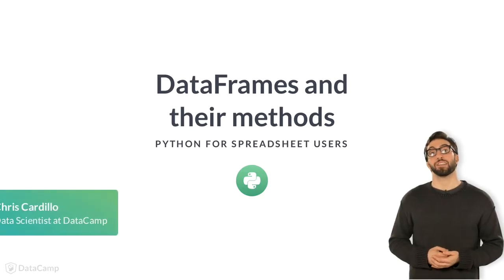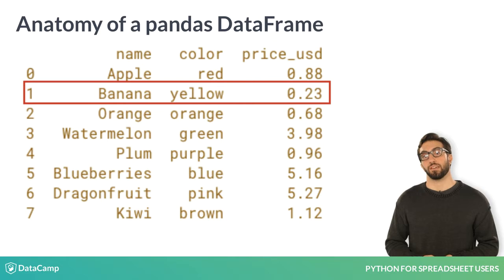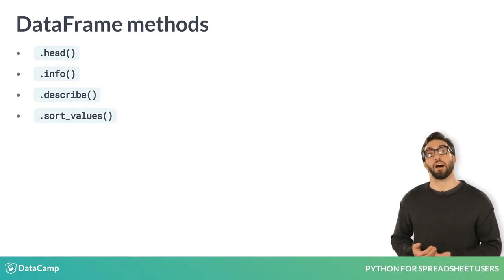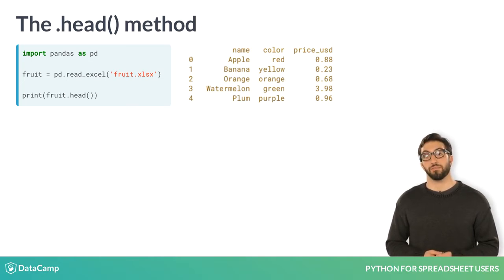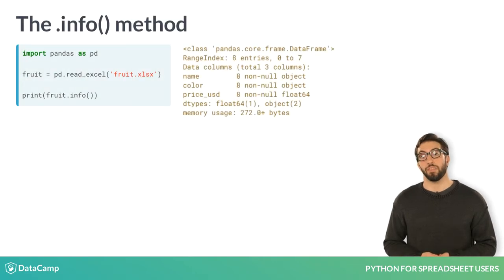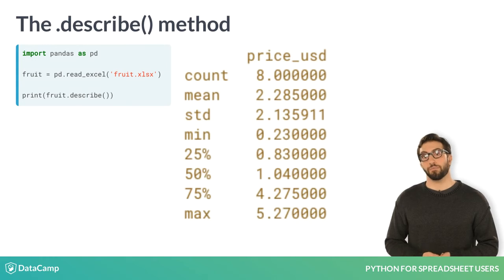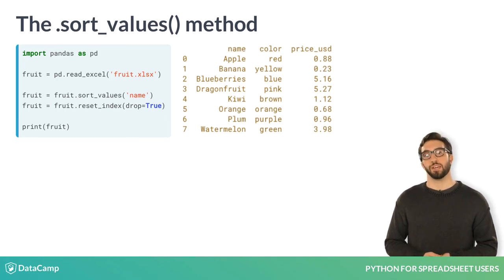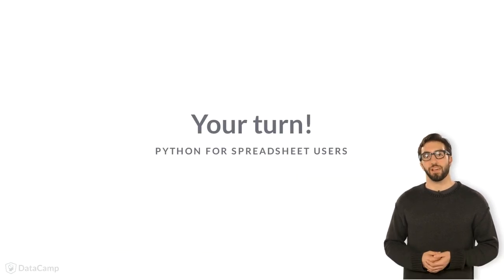Python Tutorial: DataFrames and their methods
Want to learn more? at your own pace. More than a video, you'll learn hands-on coding & quickly apply skills to your daily work.

In just 3 lines of code, you're already looking at your data, represented in Python as a pandas DataFrame.

For you, this should look similar to spreadsheet data.  At the top of the DataFrame, we have our column names.

Note, each column is one unique data type. The price column here is numeric. We can expect to perform mathematical operations on it later.

The color column is populated with text entries. Each row in this DataFrame is a specific observation of a fruit's name, color, and price in US dollars.

Finally on the left is the DataFrame's index. The index is a powerful component of the pandas DataFrame but beyond the scope of this course. Moving forward, I'll explicitly share when we're performing an action to avoid working with the index.

Just like we used the dot to access functions in the pandas package, like pd-dot-read-excel, we use the dot to access methods associated with DataFrames. DataFrame methods are like functions, but accessed from within our DataFrame object, with the dot. Let's take a closer look at each of these common DataFrame methods.

The dot-head method allows us to look at the first few rows of our DataFrame. It's very useful when you have hundreds or thousands of rows of data, but only want to look at the first few. By default, this method will display the first 5 rows of our DataFrame. You can see on the left, in our last line of code, we accessed this method by writing fruit-dot-head, followed by a set of parentheses. We place fruit-dot-head inside the print function so our results will display in the console.

We can pass an optional argument to the dot-head method if we wish to display an alternative number of rows. Here, we pass a 2 in order to display just the first two rows of data.

The dot-info method provides us with details on the number of entries, or rows, in our DataFrame, the total number of columns, the name of each column, and the data type of each column. Here on the right, we can see that our DataFrame has 8 rows, 3 columns, 2 columns with an object, or text data type, and one column with a float64, or numerical, data type. int64 is another common numerical data type. In short, int64 represents whole numbers, and float64 signifies numbers with decimal places.

The dot-describe method provides us with summary statistics for any numerical column in our DataFrame. Here, we see the mean, or average, the price for fruit in our data is around 2-point-28, and the max price is 5-point-27.

Finally, the sort-underscore-values method allows us to rearrange the rows in our DataFrame based on a column. Here, we've used sort-underscore-values to alphabetize our DataFrame according to the name column. In the code, you will also notice we've used the reset-underscore-index method. This is done so that our index remains ordered. In the exercises, this will be done for you.

We can also sort values in descending order by passing ascending equals False to the sort-underscore-values method. This code chunk outputs a DataFrame of the most expensive fruits in our data set. Also, note how we keep redefining fruit. First, fruit equals the data we load in from our file, then, fruit equals the data sorted by price, and so on.

Now it's your turn to put some methods to work.